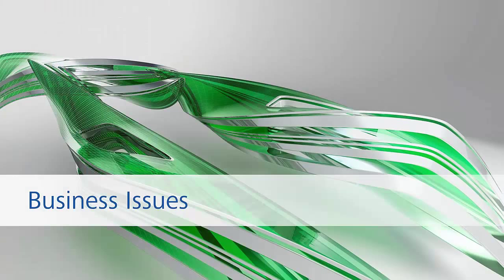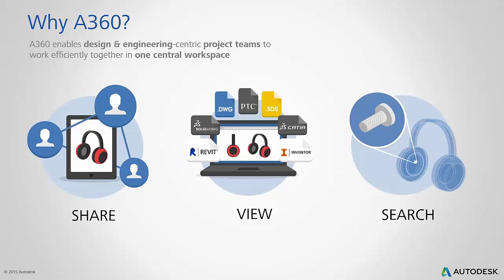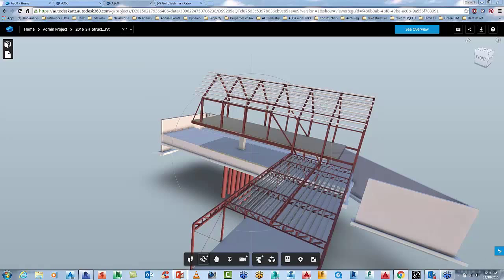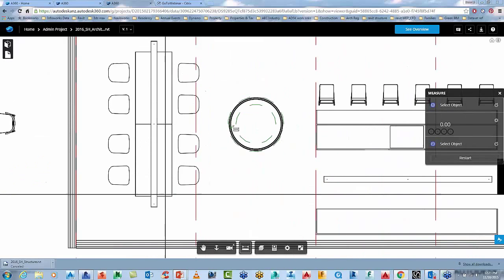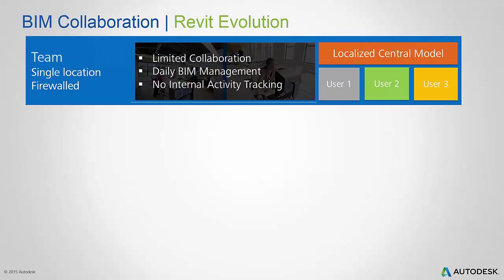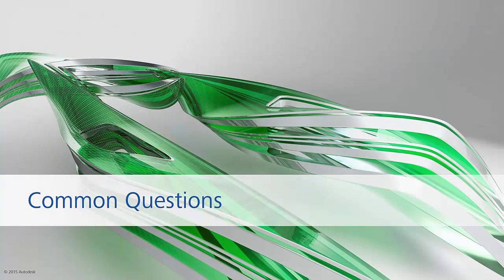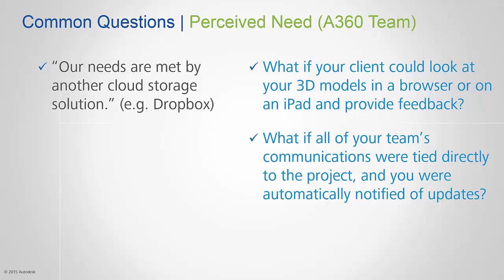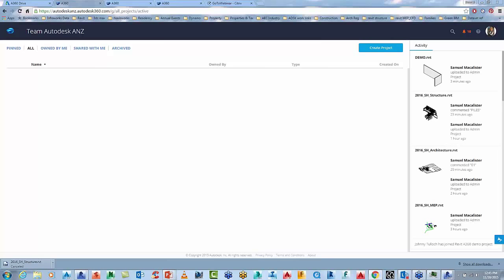Collaboration for Revit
The webinar recording provides and overview of Autodesk's A360 collaboration for Revit. It includes basic demo workflows on Autodesk A360 Team and Collaboration for Revit set up, with linking and publishing models